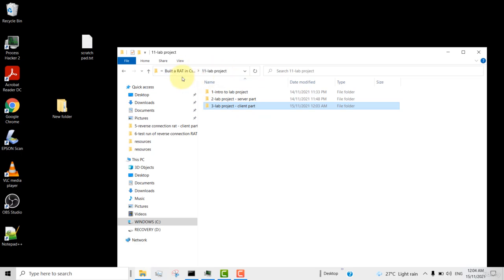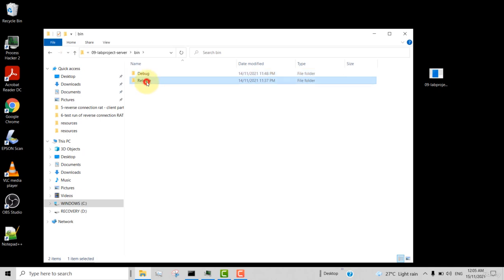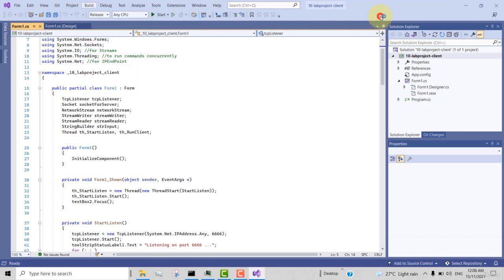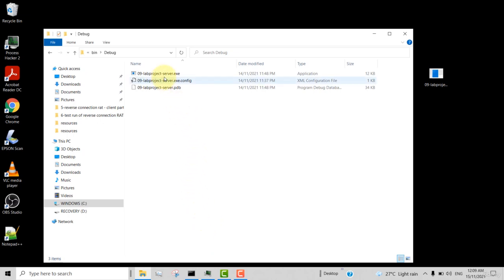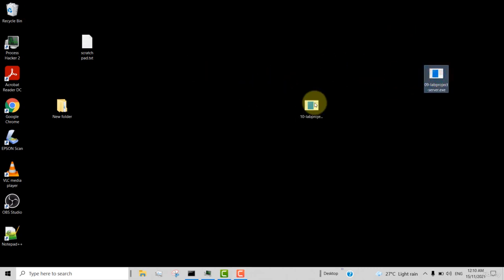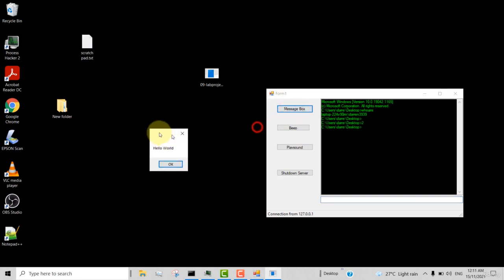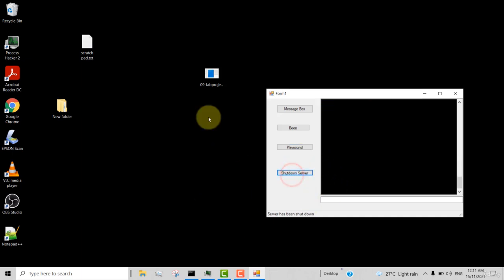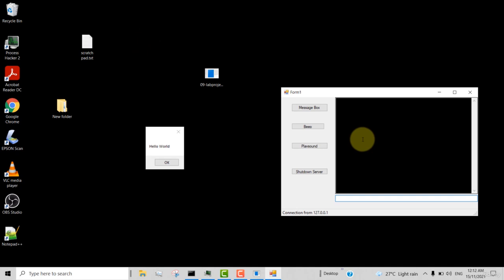Course Name: Rat Development Part 1🔧 Episode Name: Test Running The Lab Project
Course Name: Rat Development Part 1
🔧 Category No: 11
🌿 Category:  Lab Project A Reverse Connection RAT with GUI Client and Command Buttons
☀️ Episode No: 4
💫 Episode Name:  Test Running The Lab Project